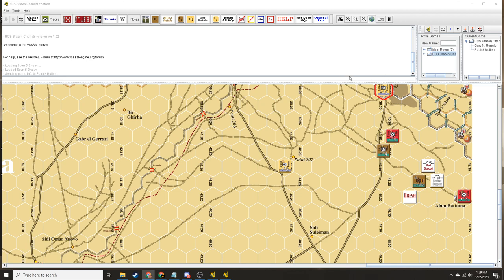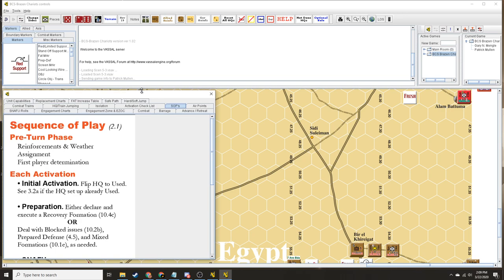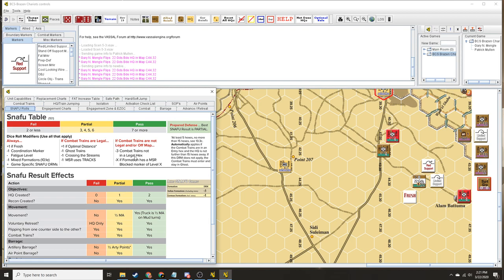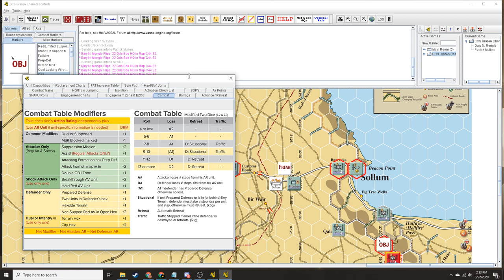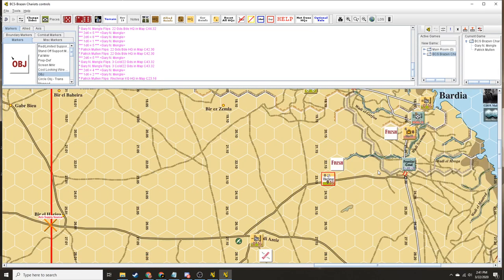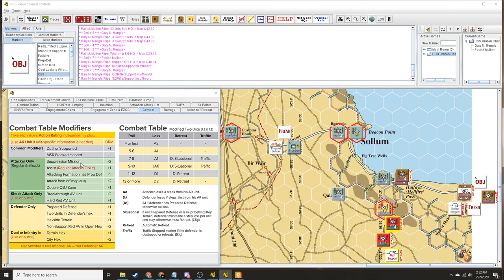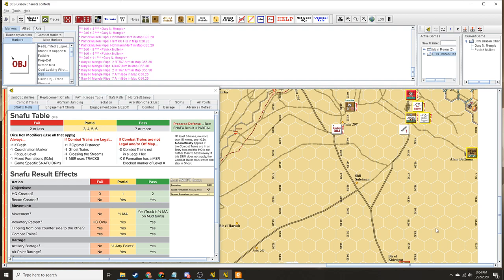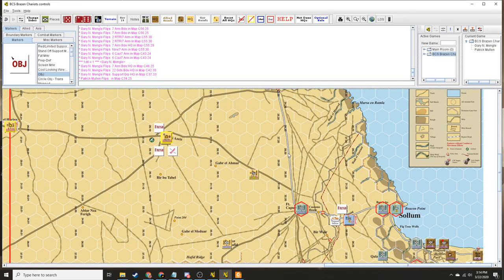BCS Brazen Chariots Learning Game